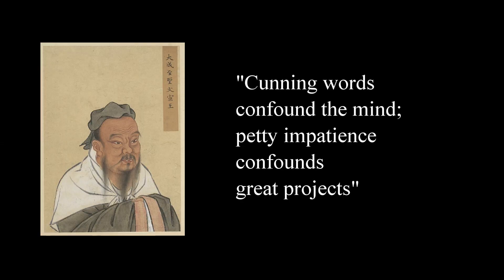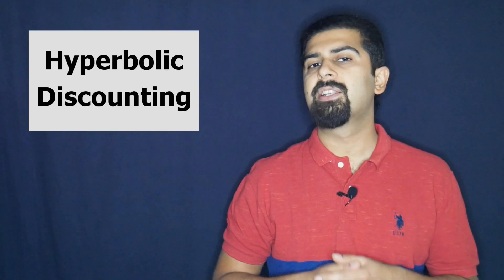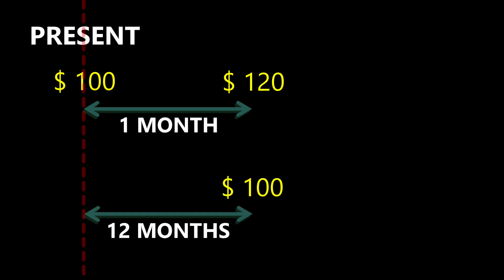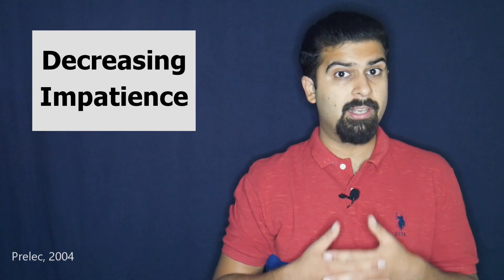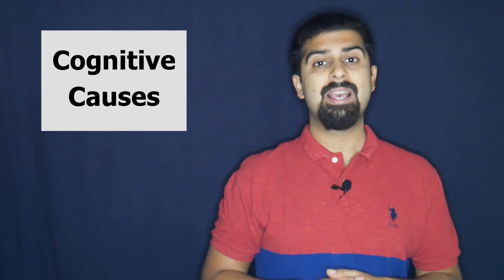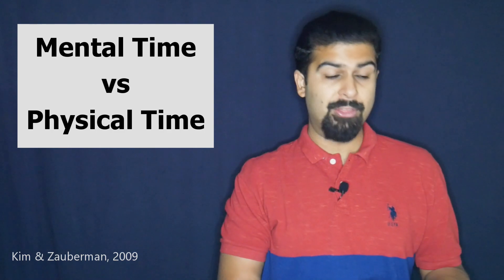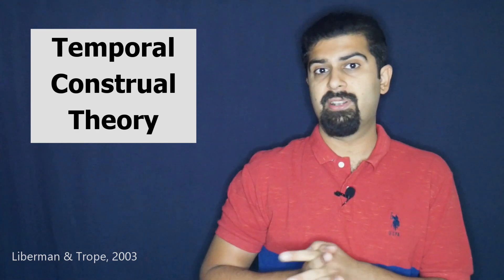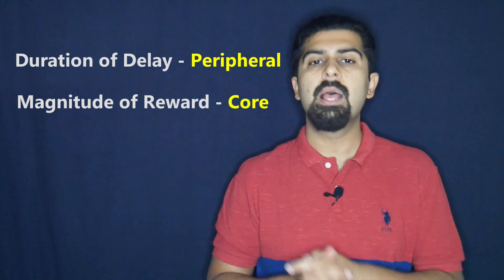Present Bias: Or How Howard Kept Procrastinating Repaying Debts in Uncut Gems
Present bias is the tendency to want things now rather than later, as the desired result in the future is perceived as less valuable than one in the present. We take a closer look at its history, definitions, causes, risks, benefits and debiasing techniques. We learn about hyperbolic discounting, preference reversal, temporal construal theory, viscerality, procrastination, overconsumption, self-control and precommitment. We, also, look at the story of Howard Ratner from the Adam Sandler-starrer crime thriller, Uncut Gems, to reflect on how present bias contributed to Howard’s perpetual procrastination of repaying debts in favor of immediate gratification of betting.

This is an educational video covering topics from behavioral and cognitive psychology. Therefore, the content of this channel falls well within the guidelines of fair use in which 3rd party content displayed in this video is either commented on or used for educational purposes, and are not used in a way that claim ownership, or steals the integrity of said 3rd party content owners.

 1. Uncut Gems (2019) - Directed by Josh Safdie and Benny Safdie. Produced by Elara Pictures, IAC Films and Sikelia Productions
2. Used cars vehicles GIF
3. Homer simpson eating GIF
 4. Coffee GIF - Homer Simpson Coffee GIF - Find & Share on GIPHY
6. Striatum GIF - By Life Science Databases(LSDB) - Anatomography, website maintained by Life Science Databases(LSDB).
7. Prefrontal cortex (left) - By Polygon data were generated by Database Center for Life Science(DBCLS).
8. Ventromedial_prefrontal_cortex.png: *derivative work: finereach (talk)Brain_human_sagittal_section.svg: Patrick J. Lynch, medical illustratorBrain_human_cranial_nerves.svg Patrick J. Lynch, medical illustratorderivative work: Mabhobs / CC
9. Parietal Lobe of left cerebral hemisphere - By Polygon data were generated by Database Center for Life Science(DBCLS)[2].
10. Hungry eat to live GIF
11. Candy crush psychology GIF
12. Cheech and chong weed GIF
13. Infinite Loop No GIF
14. Climate change visualization GIF
15. Sweet tooth eating GIF - By Manolya Isik
16. Christian bale smiling GIF
17. Lazy video games GIF
19. Back to the future GIF